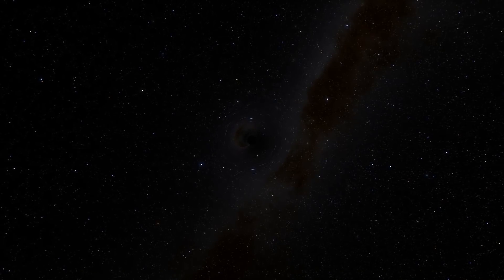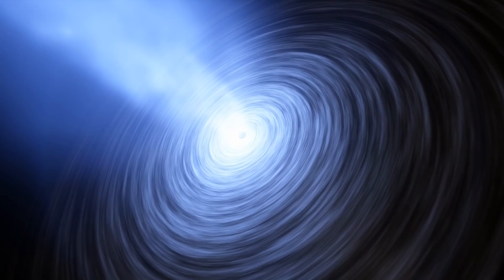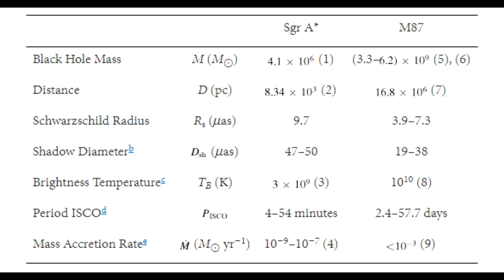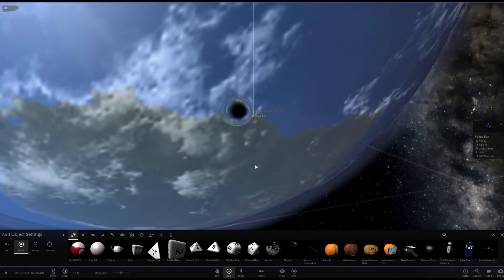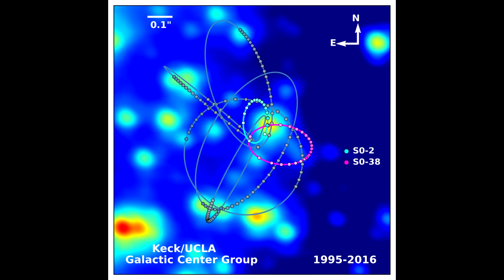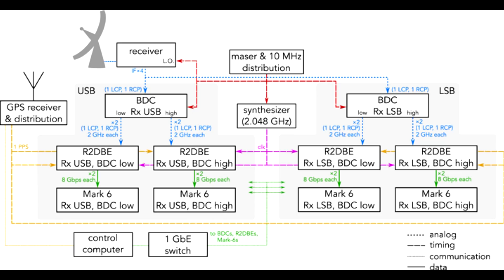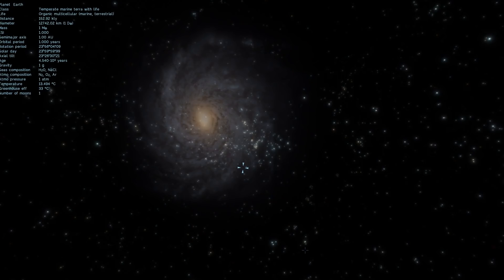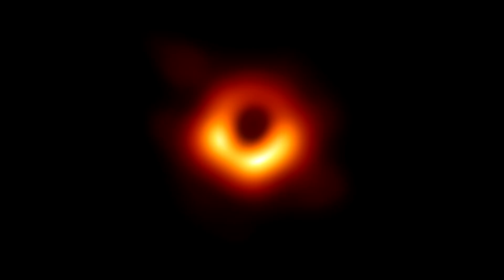4 Billion Solar Mass Black Hole in M87 - Event Horizon Telescope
55 million light years away
20 billion kilometers in diameter.
6 Billion solar masses
The first image of this monster sets new technical standards.

Visualized using
Space Engine